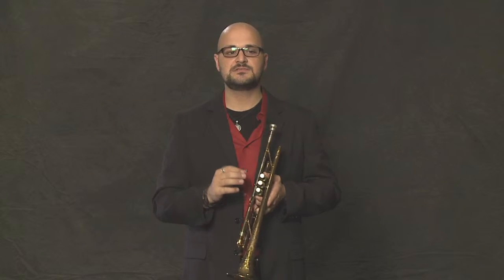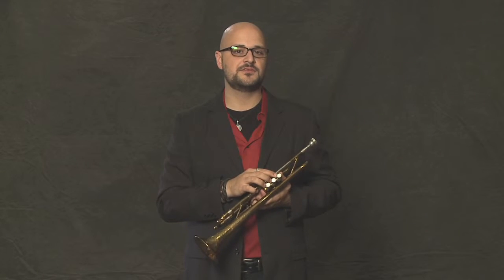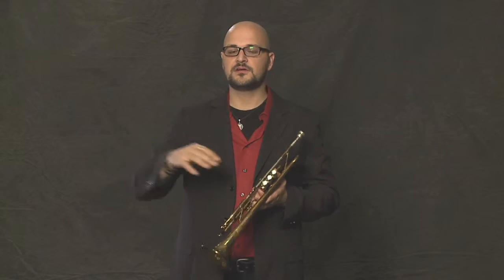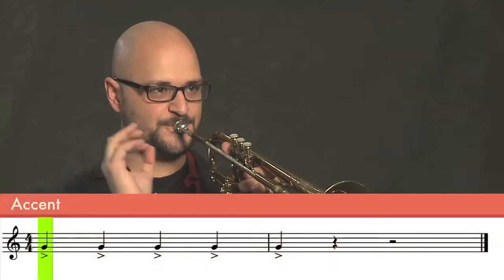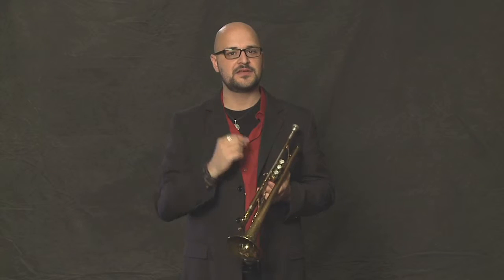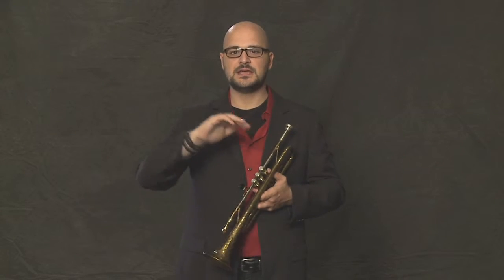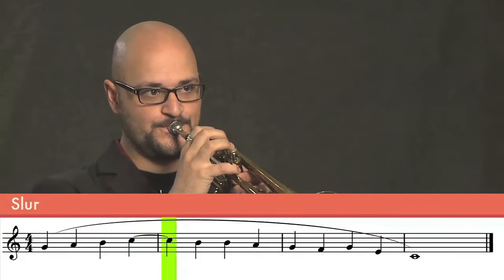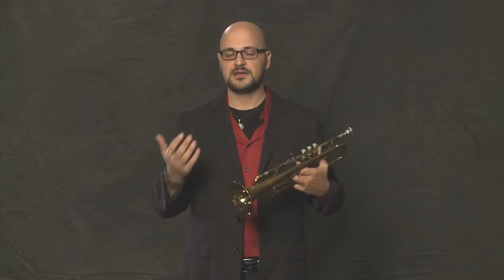Learn Trumpet From A Master: Lesson 13 Staccato, Legato, Slur, Accent With Virtuoso Daniel Rosenboom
Learn Trumpet From A Master Take Free Trumpet Lessons with Virtuoso Musician Daniel Rosenboom, Los Angeles jazz and studio musician that can be heard on the soundtracks from Godzilla, Spider-Man 2, X-Men: Days of Future Past, Despicable Me 2, The Lone Ranger, A Million Ways to Die in the West, and many more.

This series by Daniel includes over 20 video lessons that will teach you how to play the trumpet immediately with great technique and fundamentals! The lessons cover everything you need from just starting out as a complete beginner to more advanced techniques.  This step-by-step method will teach you the basics as well as advanced techniques.The lessons cover:

Meet Your Teacher (Interview With Daniel Rosenboom)
Introduction
Trumpet Basics
Cleaning Your Trumpet
A Beautiful Sound
The First Three Notes
Tuning
Dynamics
The Major Scale
We Are Rollin’ Along
Crazy Stuff!
Staccato, Legato, Slur, Accent
C Major Scale
Rehearsal Etiquette
Vibrato
The Chromatic Scale